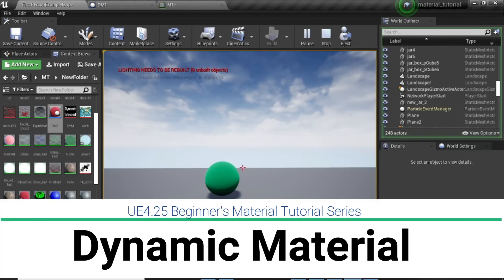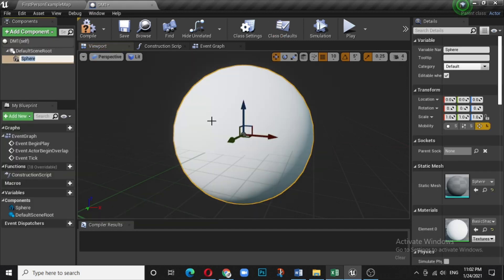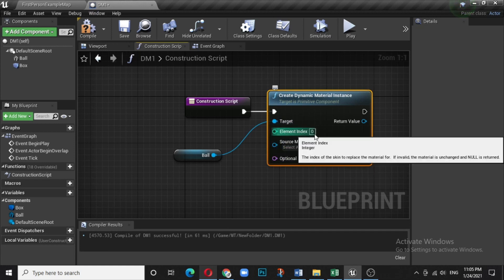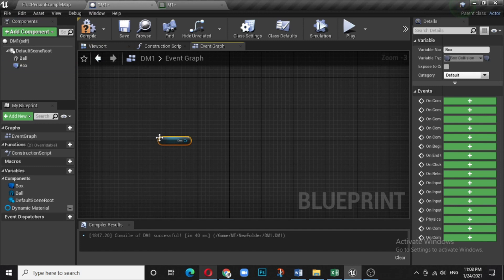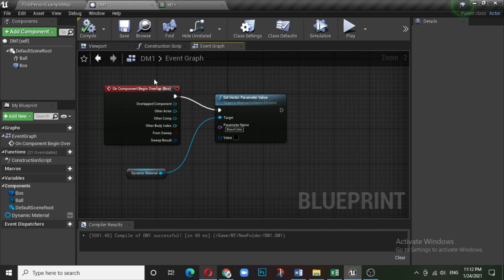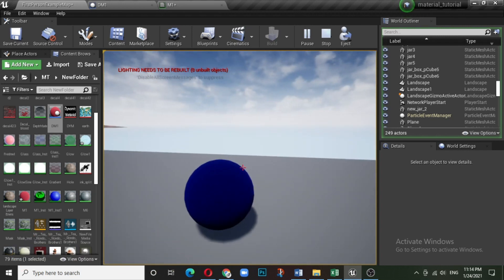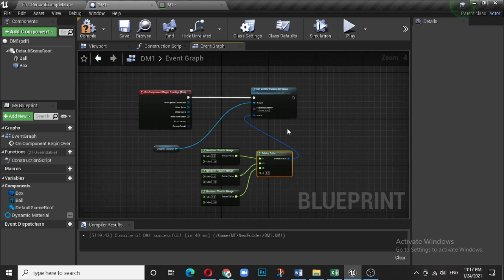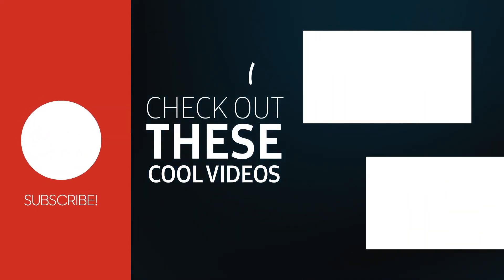M33: Dynamic Material | UE4 Beginner's Material Tutorial Series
This is the 33 video in a 35 part series of Unreal Engine 4.25 demonstrating how to make a Dynamic Material Instance that randomly changes our Class Blueprint's colour. Note that this video combines both Material and Class Blueprint techniques.

Through this video, you understand how to use creat Dynamic Material and script in Blueprint.